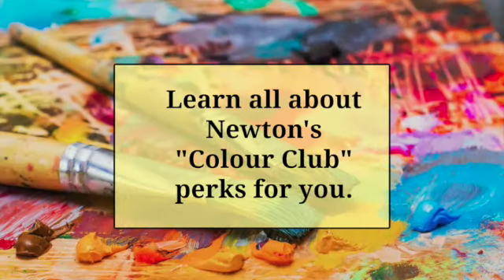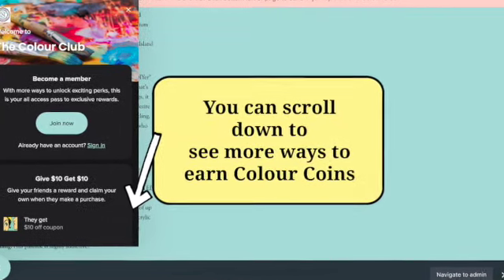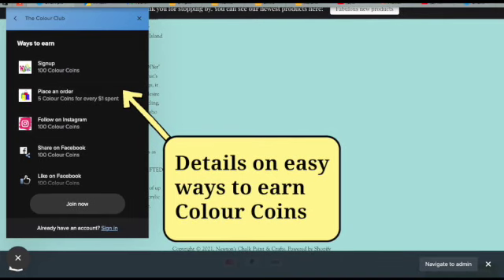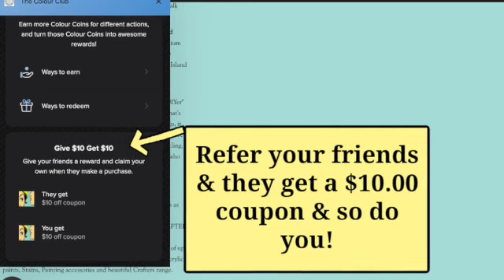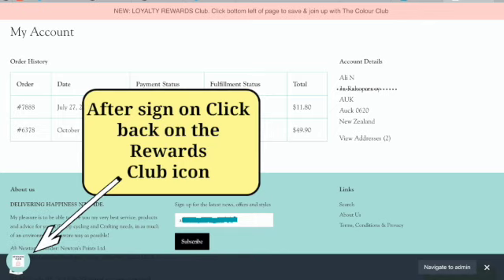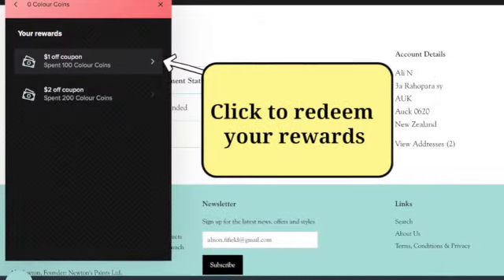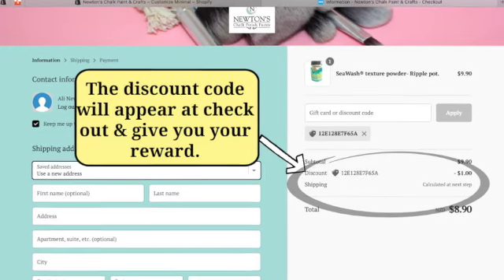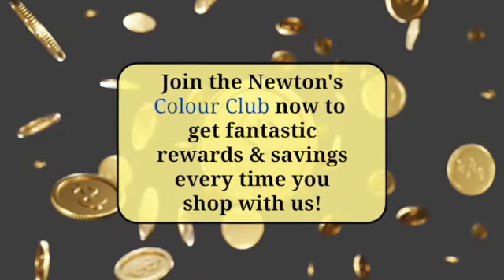GET discounts and perks, Join up!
GET rewards and perks every time you shop with us Online!
Watch this easy to understand tutorial on how to become part of Newton's "Colour Club" community. Join up with our fabulous customer loyalty rewards programme. "The Colour Club"